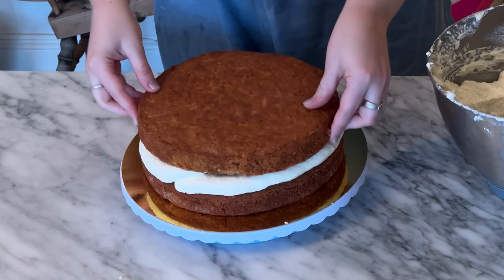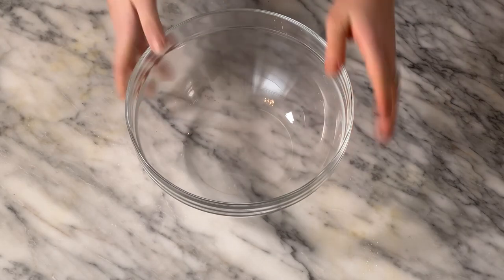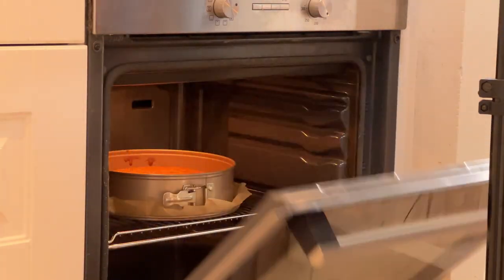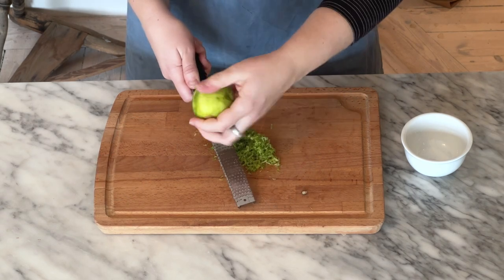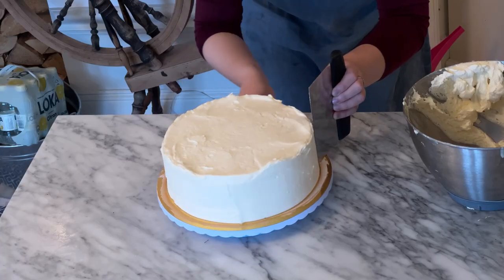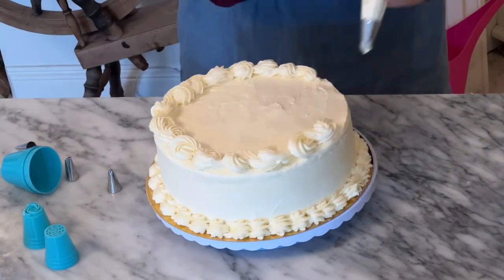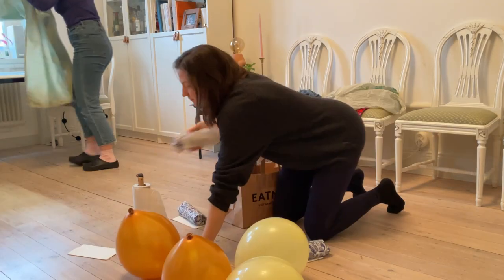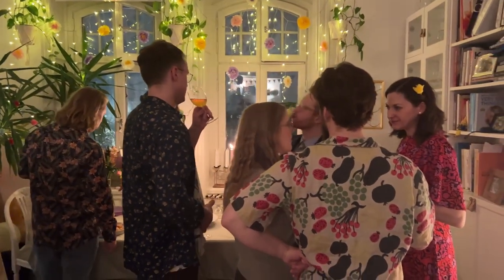BROWN BUTTER CARROT CAKE | 30th Birthday Cake + Party Vlog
I made the greatest cake for my 30th birthday and I am so excited to show you guys!
This cake was seriously delicious and combined a moist and nutty brown butter carrot cake with a tangy vanilla lime curd and a luscious, if finicky, cream cheese frosting.
The cake has a slightly nutty flavor thanks to the brown butter, while the curd adds a tartness that cuts through the sweetness of the cake. The cream cheese frosting is perfectly balanced, not too sweet, and complements the flavors of the cake and curd.
This is also my first time kind of vlogging a party here on YouTube, I usually save that type of content for Tiktok.

*in the video I said they were from Micheal’s but I misremembered, they were from Joanne’s!